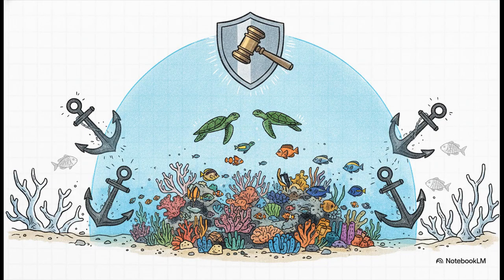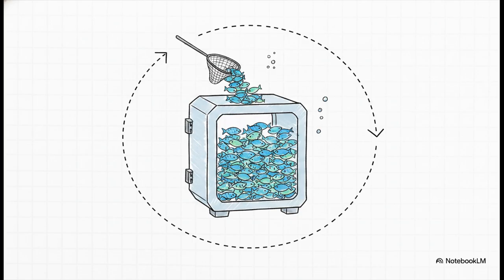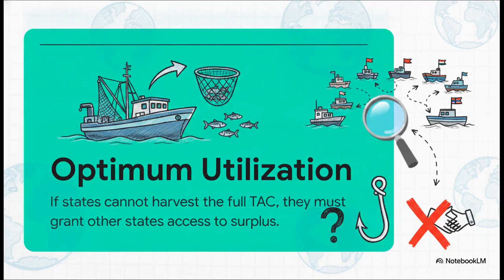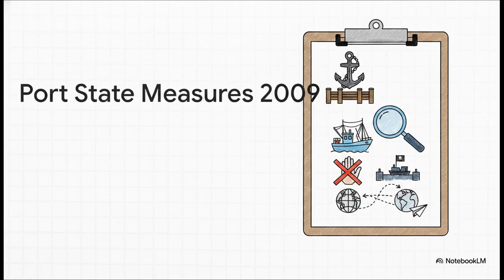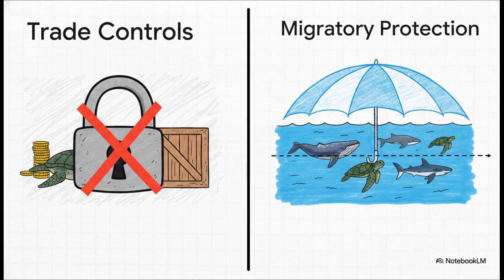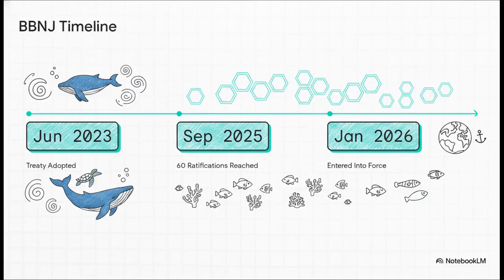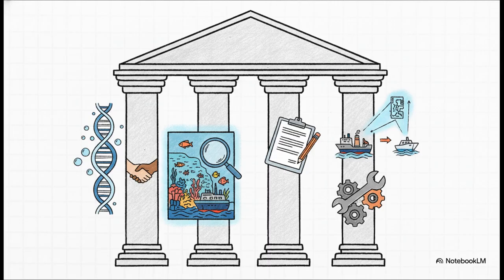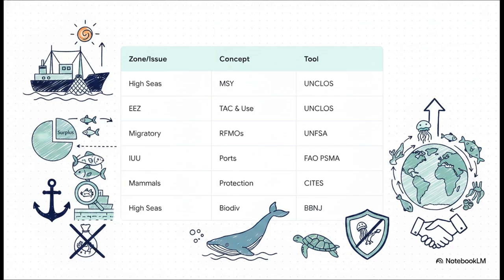Marine Conservation Law